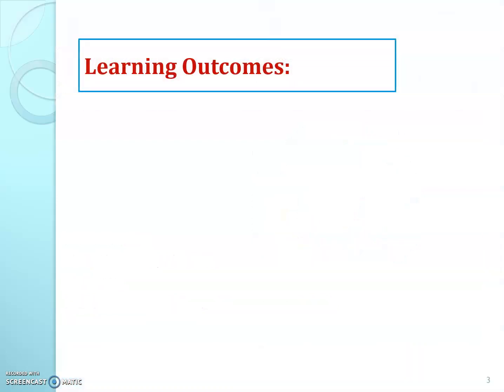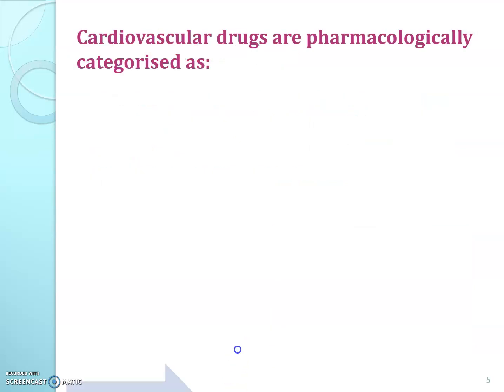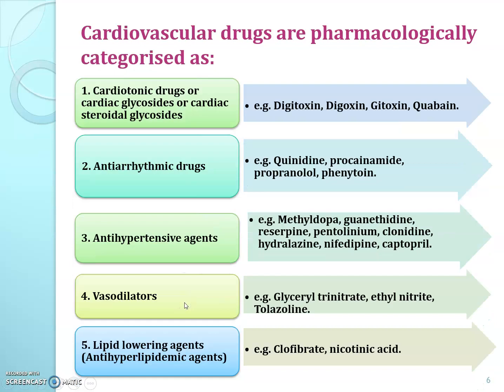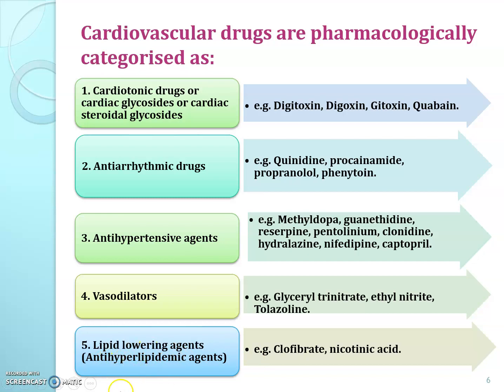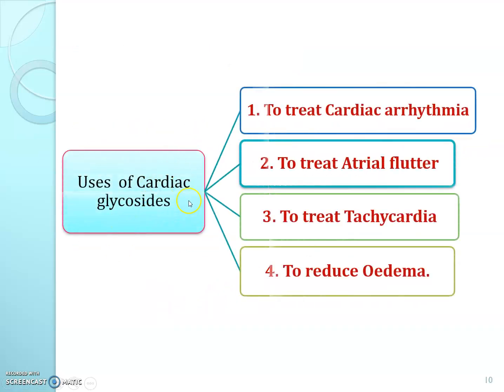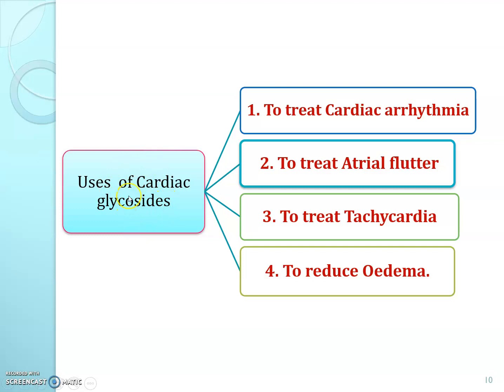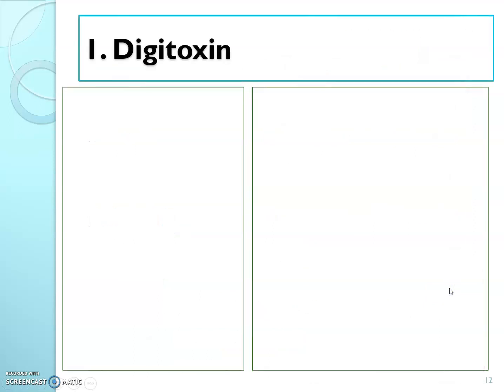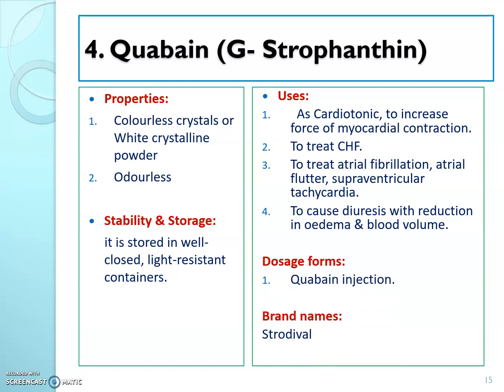Cardiovascular drugs#1.Cardiotonic drugs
This video is helpful for Second year diploma in pharmacy students.